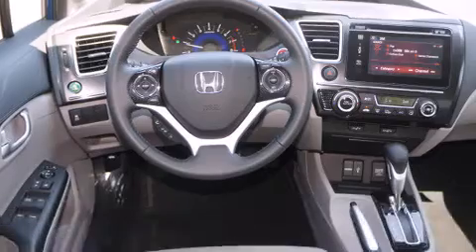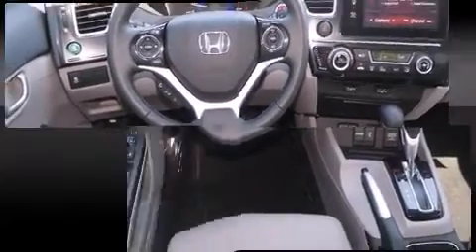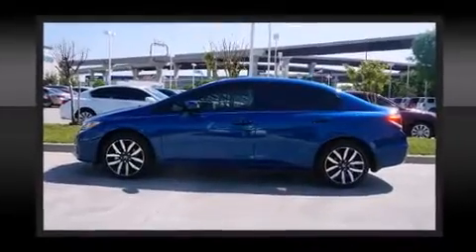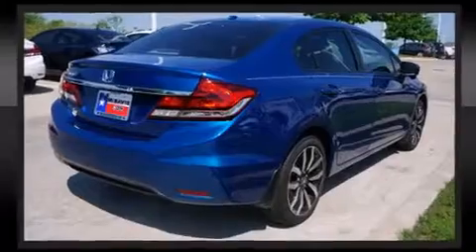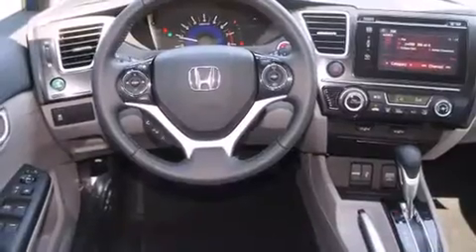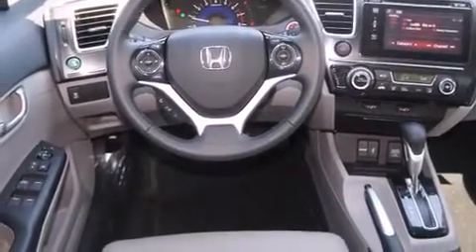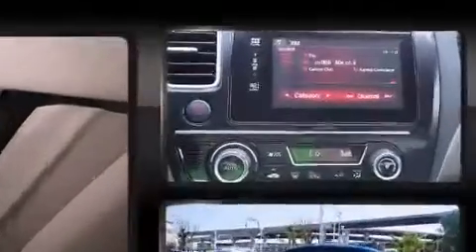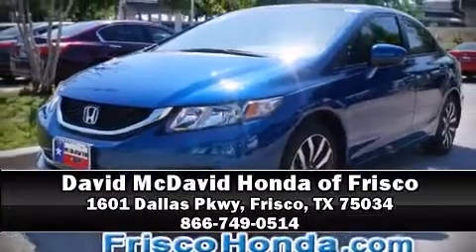2014 Honda Civic 4dr CVT EX-L w/Navi in Frisco, TX 75034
Discerning drivers will appreciate the 2014 Honda Civic This 4 door, 5 passenger sedan leads among competitors in its segment. It features a front-wheel-drive platform, an automatic transmission, and a 1.8 liter 4 cylinder engine. Top features include leather upholstery, a tachometer, heated seats, air conditioning, power moon roof, power door mirrors and heated door mirrors, power windows, and much more. Audio features include a CD player with MP3 capability, steering wheel mounted audio controls, and 6 speakers, enhancing the audio experience throughout the interior. Honda also prioritized safety and security with features such as: dual front impact airbags with occupant sensing airbag, head curtain airbags, traction control, brake assist, ignition disabling, and 4 wheel disc brakes with ABS. For added security, dynamic Stability Control supplements the drivetrain. Our knowledgeable sales staff is available to answer any questions that you might have. They'll work with you to find the right vehicle at a price you can afford. Please don't hesitate to give us a call.